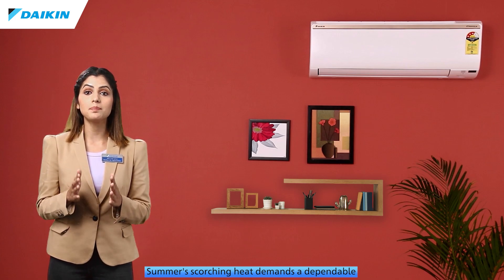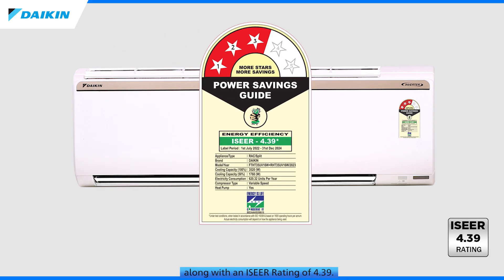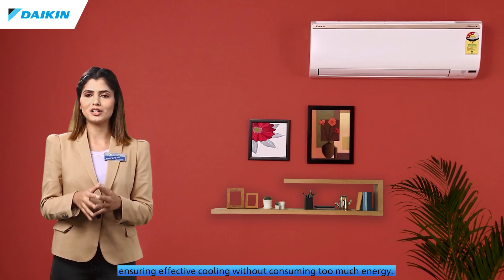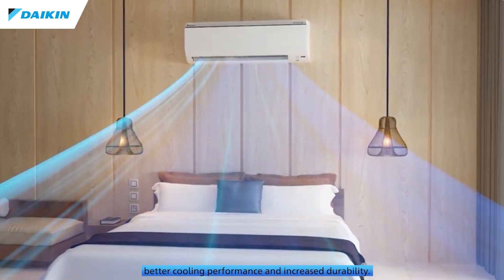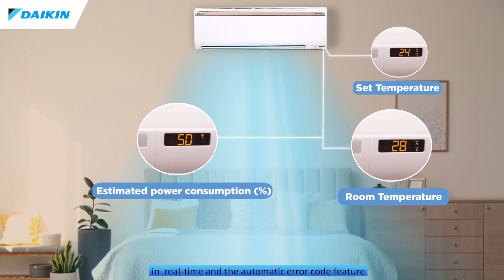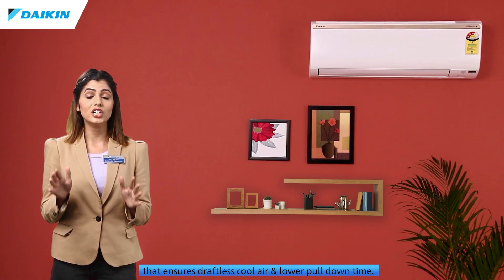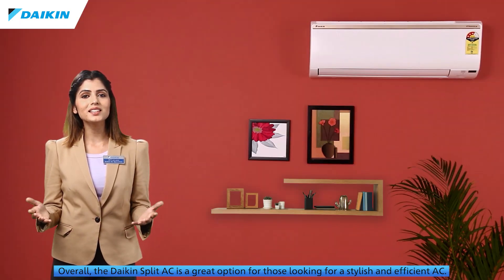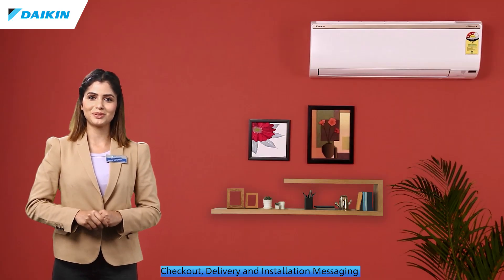Daikin Hot & Cold AC | FTHT Series | All Features Explained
In this video, check-out all the features of FTHT series which is a Daikin's 3 Star Inverter hot & cold AC. Understand the different features available in Daikin FTHT series & get to know why FTHT series is the perfect AC for your home & office. Get to Know in detail each features of the Daikin FTHT series AC like Triple Display, Dew Clean Technology, 3D Airflow, PM2.5 Filter, Coanda Airflow, & understand how this AC cools even upto 54 degree Celsius. Making this the best hot & cold AC available in the market.

Note: Images of IDU, ODU, Remote & other AC components - shown in the video are for reference purpose only, as there is continuous improvements/modifications keep happening in the product.